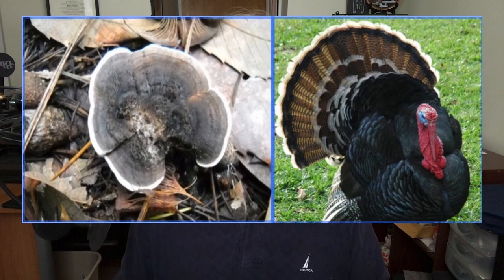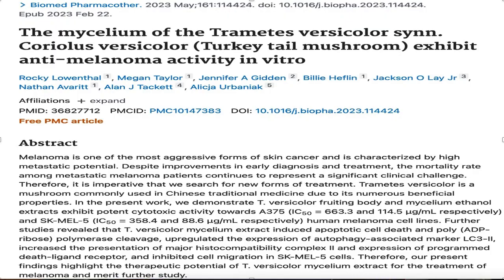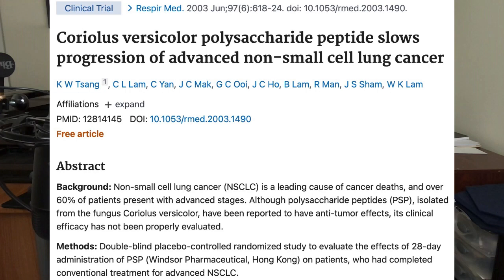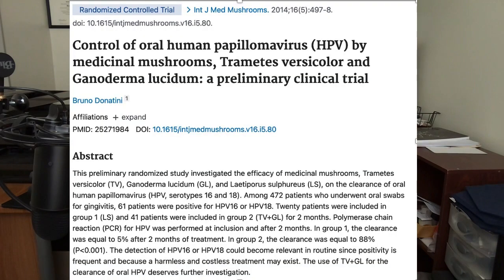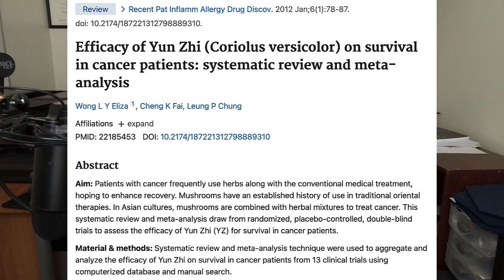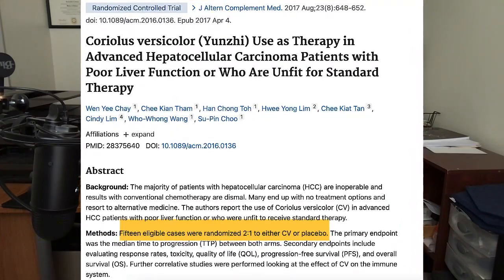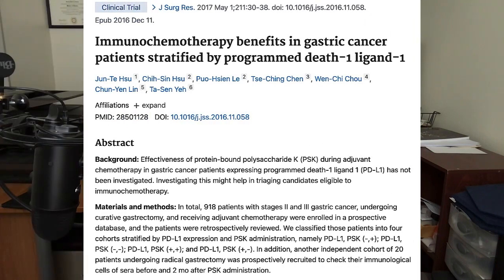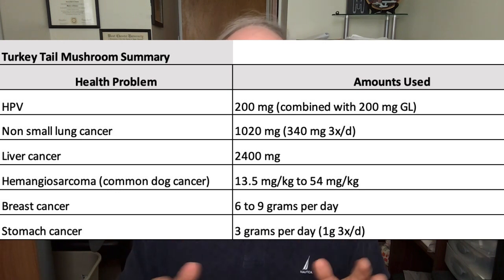Turkey Tail Mushrooms: Natural Cancer Destroyer!?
There are over 2000 species of edible/medicinal mushrooms, and turkey tail mushrooms are among the most popular because of their reputed ability to augment the immune system against cancer. Turkey's tail often grows on dead wood or in damp weather worldwide. Discover the results of clinical studies and the dosages of mushrooms used. Turkey tain mushrooms get their name because they resemble the tails of turkeys.

🔴🔴 🔴Things used to make this video:
1 Lot’s of work
2 This video editing software
3 This Microphone
4 This computer

Video Chapters
00:00 Introduction
00:29 Turkey Tail Mushroom Names
00:58 Turkey Tail Active Ingredients
01:22 Turkey Tail Mushroom Cancer Research
05:01 My Thoughts

Identifying this brand of mushroom may be difficult because it has several scientific and common names such as Trametes versicolor, Coriolus versicolor, synonyms, Polyporus versicolor, Boletus versicolor, Polystictus versicolor, Bolet Versicolore, Polypore Versicolor as well as Yun Chi, Yun Zhi, Yunzhi, Yun-Zhi. Notice that many names contain the word "versicolor." this can help you identify turkey tail in clinical studies.

Turkey tail contains a broad spectrum of bioactive compounds, including terpenes, lectins, sterols, alkaloids, and compounds called PSP and PSK. Both PSP and PSK are polysaccharide peptides and are thought to be key active ingredients in turkey tail mushrooms.

Key Points

One study noted a combination of turkey tail and Ganoderma (Reishi) mushrooms led to an 88% clearance of the HPV virus after just two months of daily use.

Various studies have indicated turkey tail may benefit those with breast cancer, as well as stomach and colon cancer.

A dose of 2.4 grams of turkey tail mushrooms given to people for 12 weeks improved the quality of life of those with liver cancer; however, it did not slow the progression of cancer.

Reviewing 13 clinical studies, researchers concluded there was "strong evidence" for turkey tail mushrooms aiding the survival of those with cancer - but cautioned more study was needed.

At least one trial showed turkey tail mushrooms helped slow the progression of hemangiosarcoma in dogs.

More and larger human clinical trials are required to better understand if turkey tail mushrooms really work and if yes, what the optimal therapeutic dosage might be.

🔶 ➡️ I’m NOT a doctor, pharmacist, or dietitian. I hold an MS degree in exercise science and a BS degree in chemistry and biology.  Videos are for general information only. No medical advice is given or implied. Do not use these videos to diagnose or treat yourself. Videos do not take the place of a medical exam and consultation with a physician. You should not make changes to your health regimen or diet before first speaking with your physician. Always seek the advice of a physician or other qualified health provider when you have questions about your medical condition.  I participate in the Amazon Associates Program.